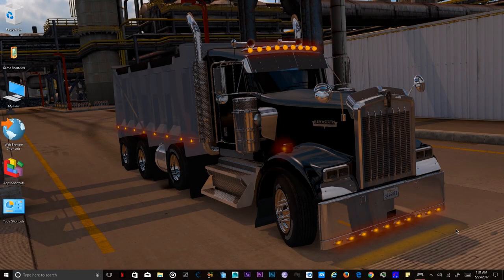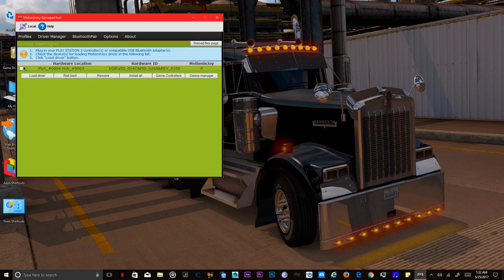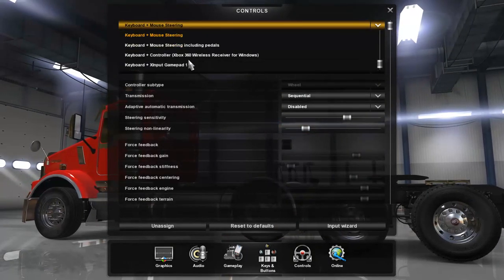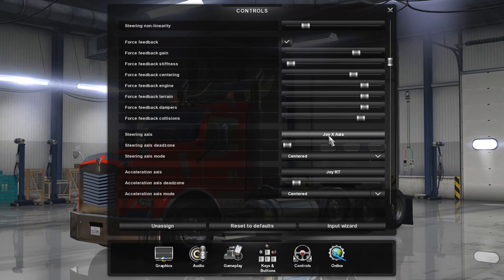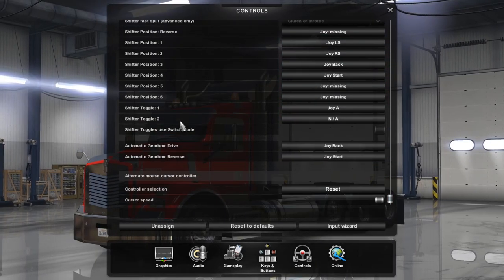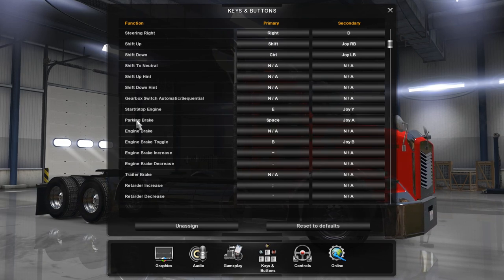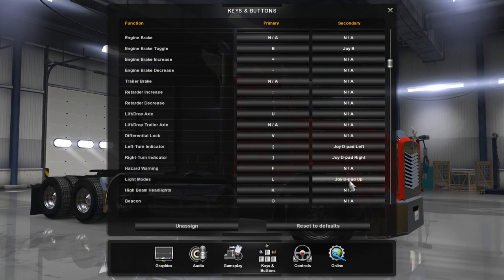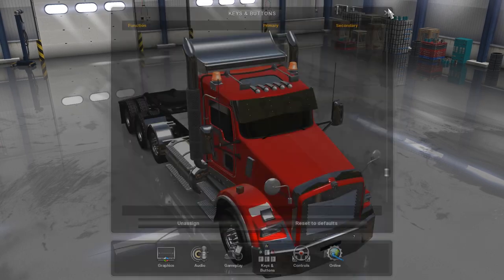🎮 How To Setup Controller To Play American Truck Simultor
☁  Taking on new challenges in the gaming reality. Assist in our goals to cover new grounds to gain additional support.

System Specs

CPU: FX6300 4.0Ghz 6 Core
CPU Cooler: Hyper 212 Evo
GPU: Nvidia GeForce GTX 960 MSI 4G Gaming Series
RAM: Kingston Hyper X Fury 16GB DDR3
PSU Sentley 650W 80+ Bronze
Motherboard: Gigabyte 970A-UD3P Dual UEFI Bios